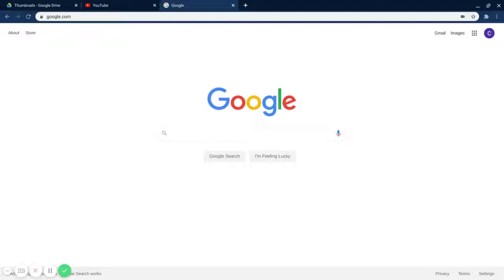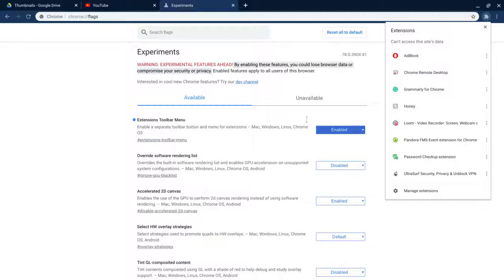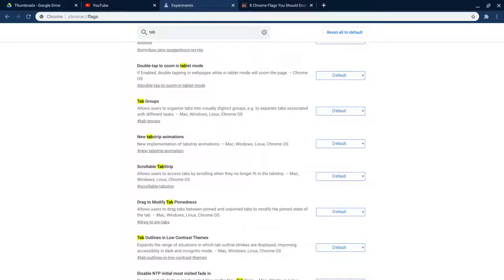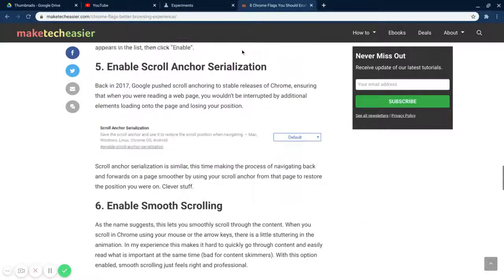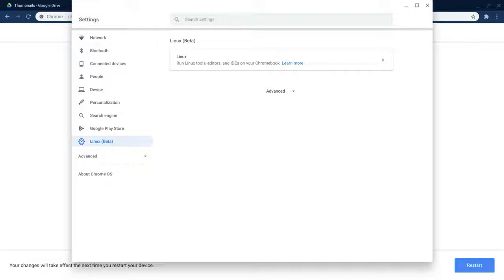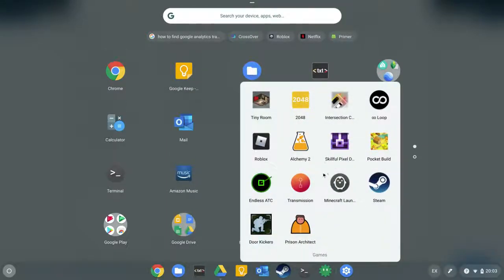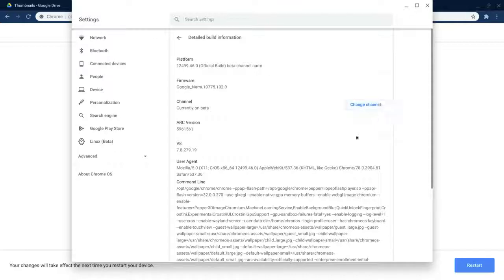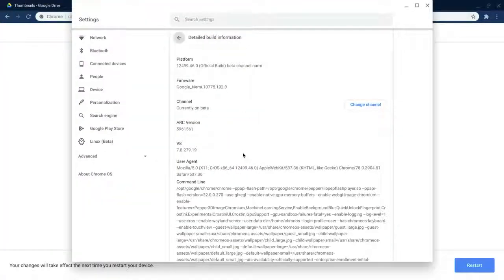Save Your Grades! | ChromeOS Flags and Linux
The next installment in Save Your Grades, where we talk about ChromeOS Flags, the Linux virtual machine within ChromeOS, and channel switching.